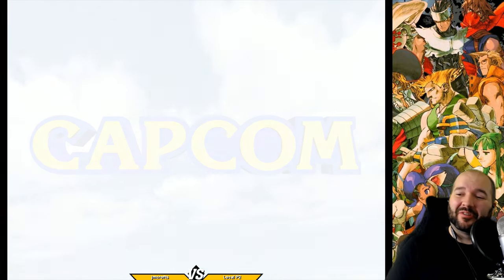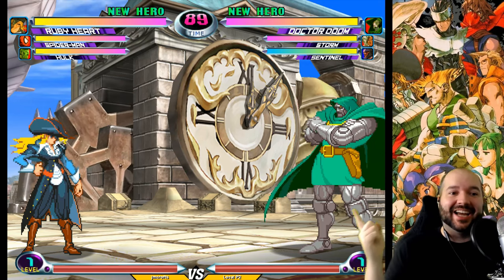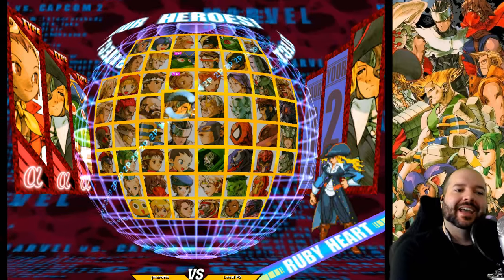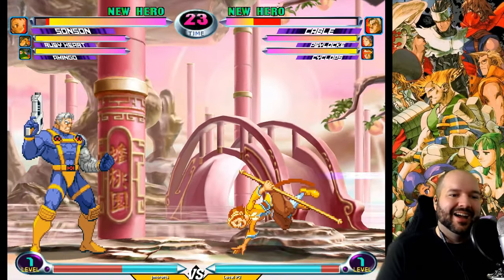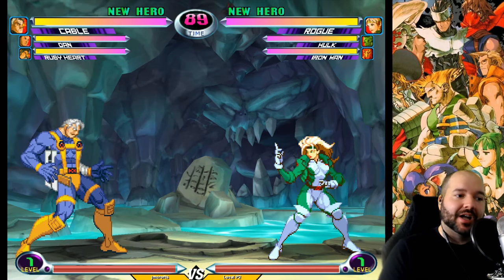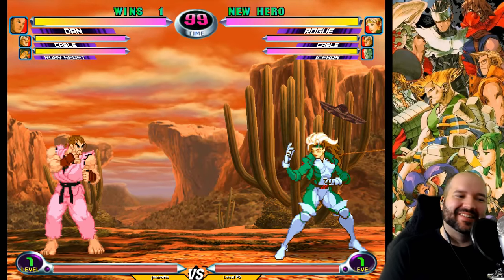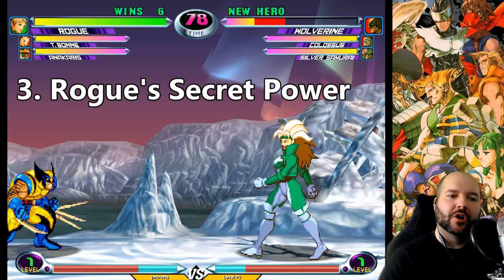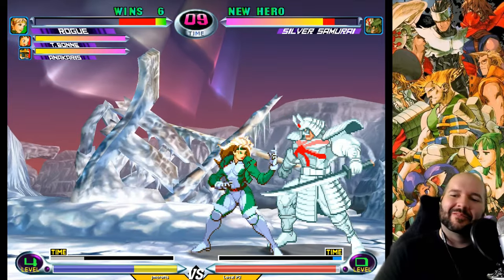Top 10 HIDDEN SECRETS in Marvel vs Capcom 2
Today we're looking at some hidden secrets and easter eggs in Marvel vs Capcom 2! mvc2 has a lot of bugs and glitches, but there's also some intended little touches hidden by the developers in the game. Hope you enjoy the video!